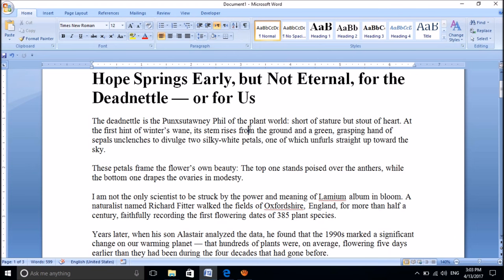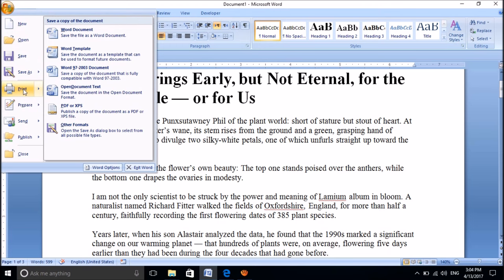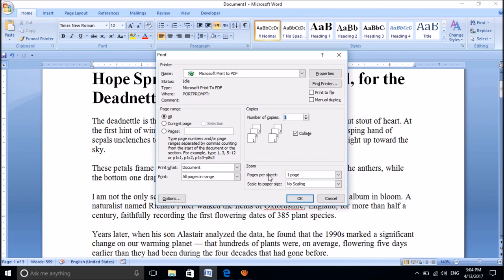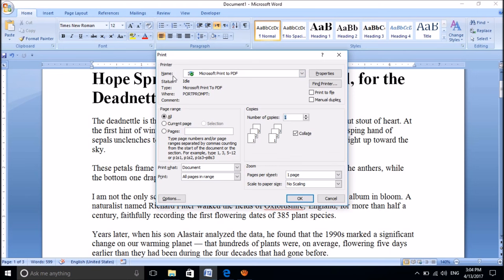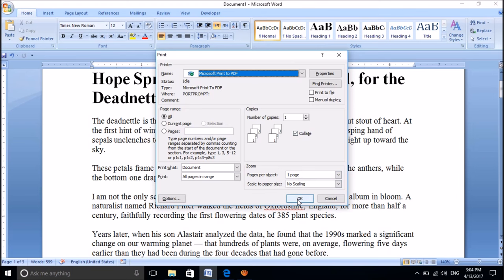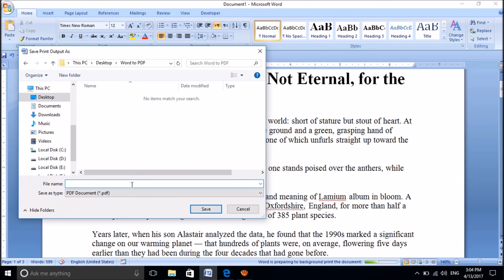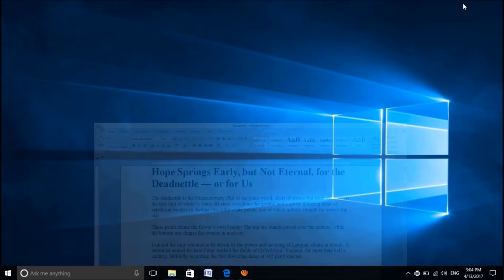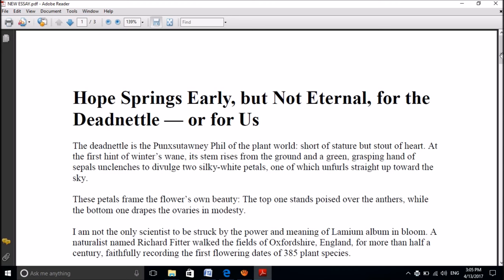How To Convert Word to PDF in Windows 10 - [No Internet or any Software]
To convert a Microsoft word file into pdf , please click on Ctrl + P keys on the keyboard to open the print function – set the printer name as “ Microsoft print to pdf” as in this video – save the file..!!